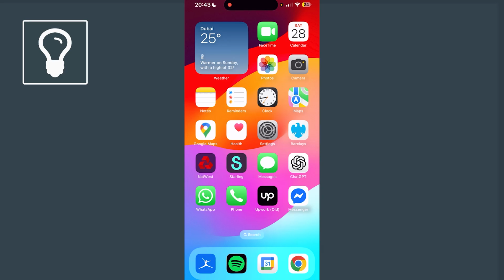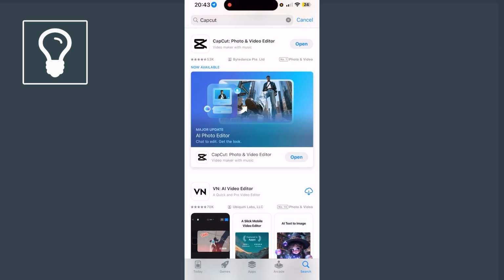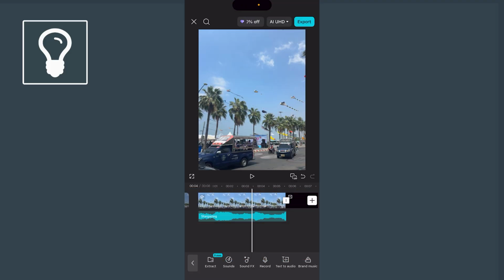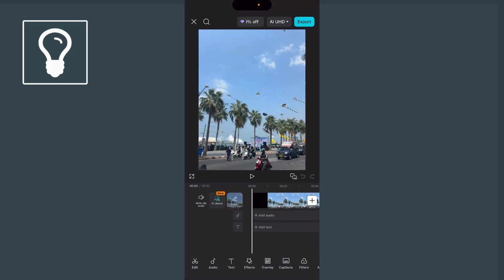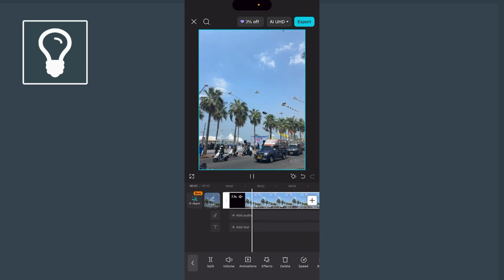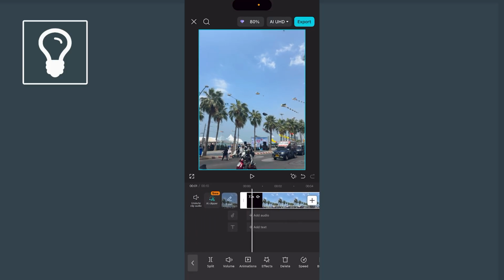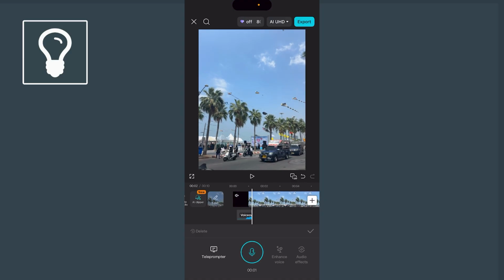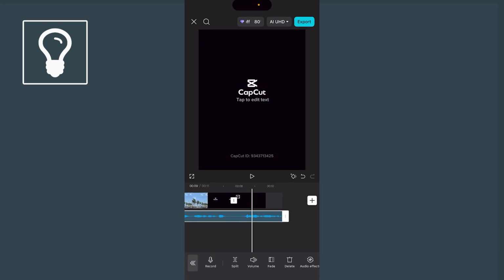How To Add VoiceOver To a Video on iPhone (Step By Step)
In this video, I show you how to add a voiceover to a video on iPhone. This is a free and easy way to add a voiceover/commentary to any video on your iPhone. Did this video help? Thanks!